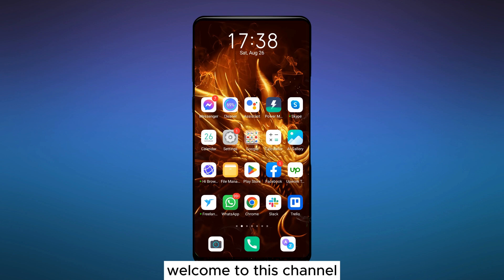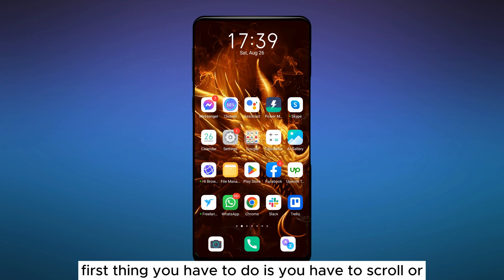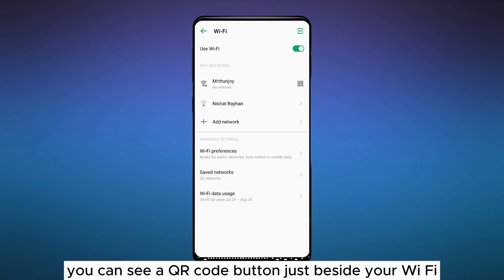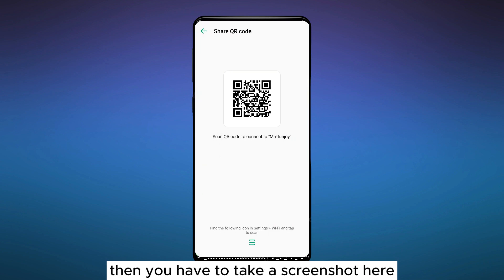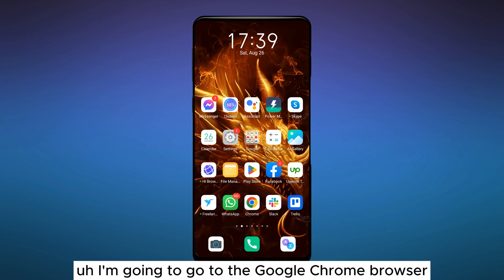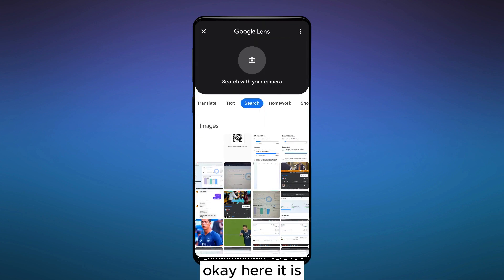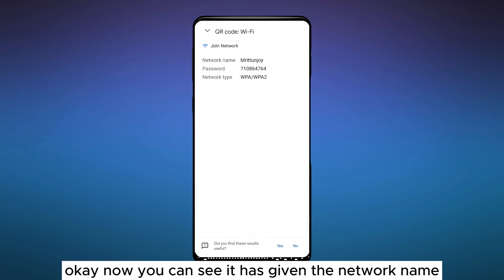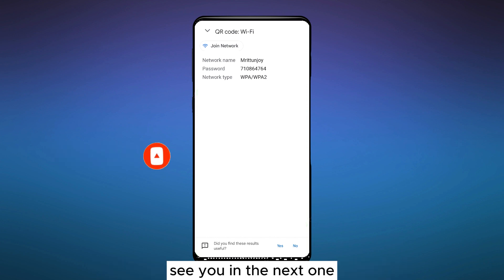how to check wifi password on android